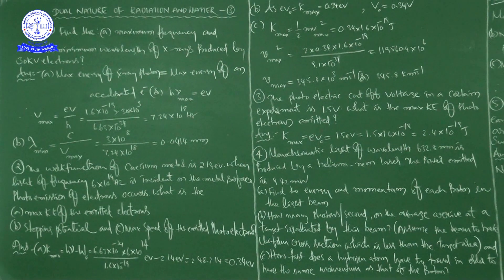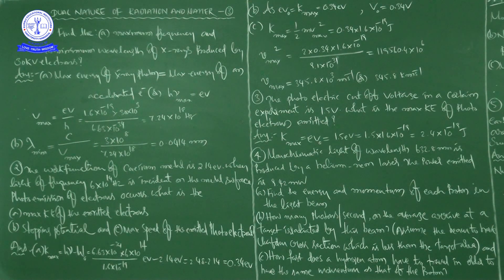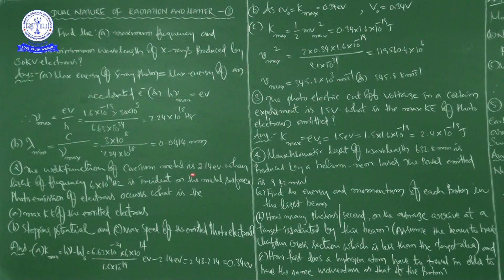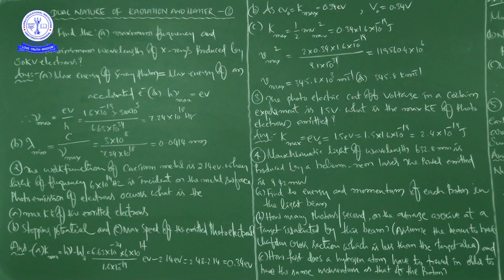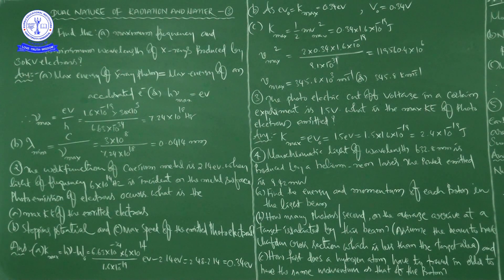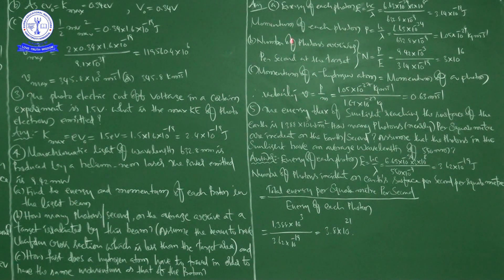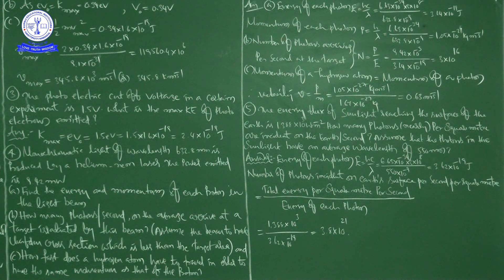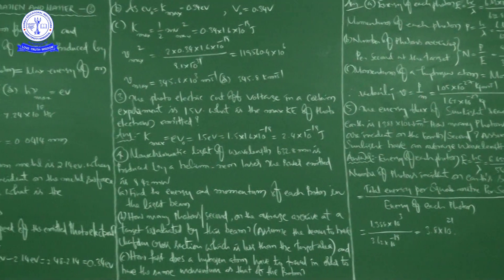PHY 12TH DUAL NATURE OF RADIATION AND MATTER NUMERICAL 3